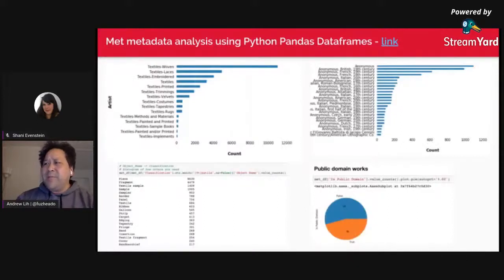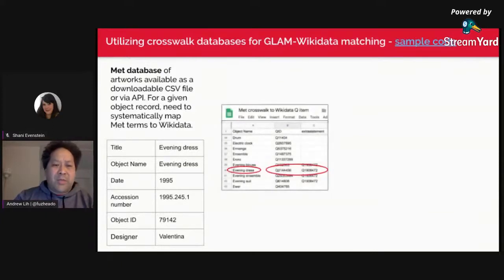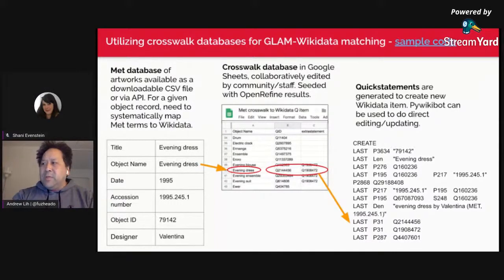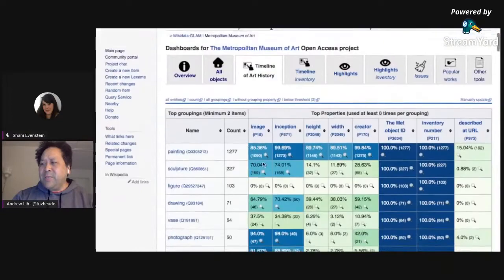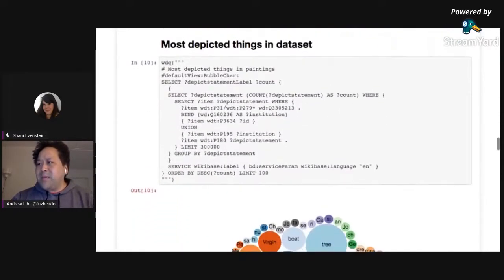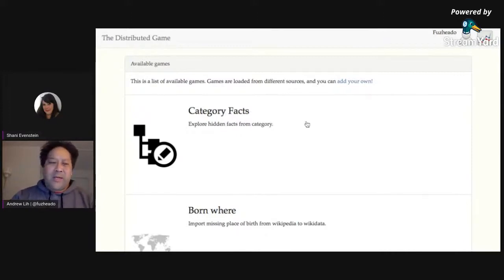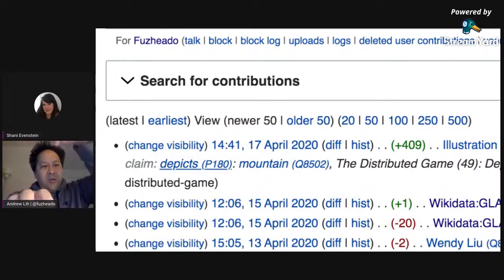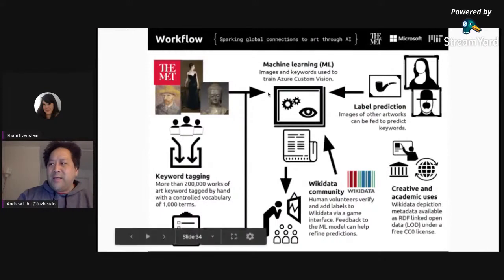Wikidata Course at TAU - Hosting Andrew Lih - part 3/4: Wikidata Tools used at the Met project